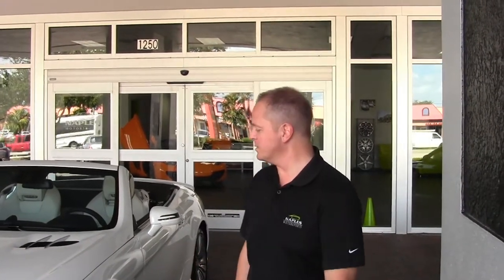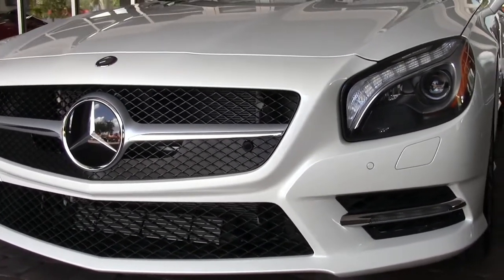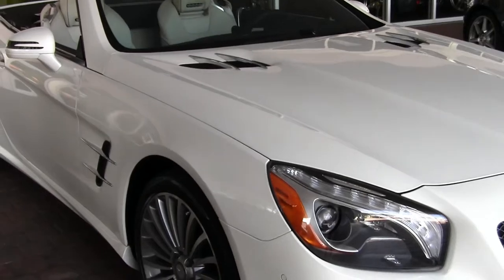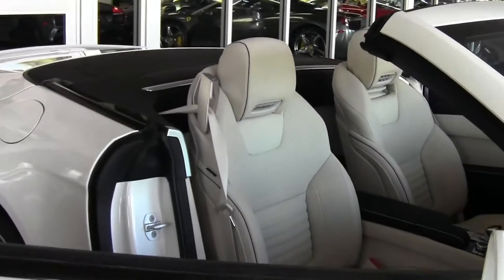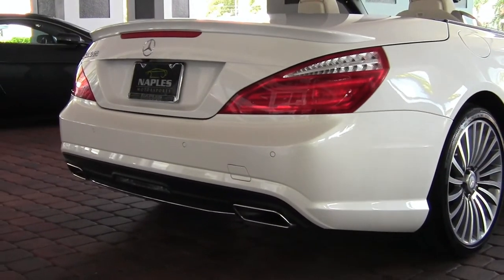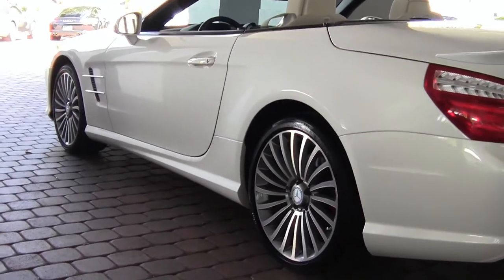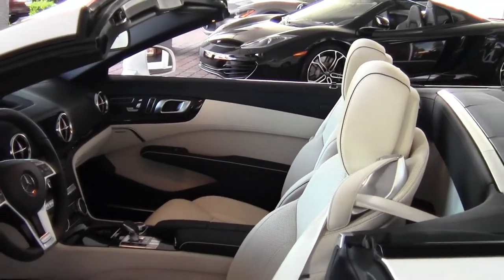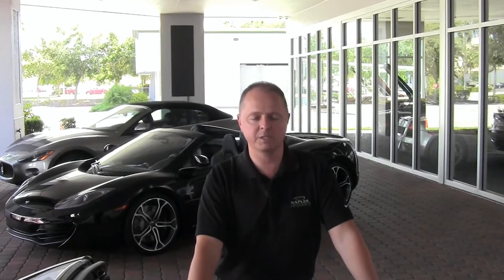2013 Mercedes Benz SL550 Convertible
4.7L V8 DOHC 32 Valve Twin Turbo
7 Speed Auto transmission
Diamond White
Porcelain & Black Premium Leather
4k Miles
remium 1 Package
Driver Assistance Package
Magic Sky Control
Analog Clock on Dash
Illuminated Door Sills
Active Parking Assist
Active Ventilated Seats
Active Multicontour Seats
Electronic Trunk Closer
Heated Seats
Keyless Go
Rearview Camera
Black Ash Wood Trim
Parktronic
Bluetooth
Satellite Radio
Harmon Kardon Audio System
Navigation with Voice Control
Factory Floor Mats
19" Multispoke Wheels
Panorama Roof
Airscarf